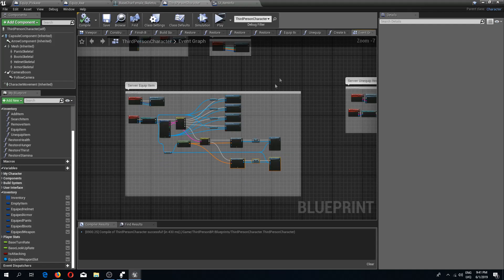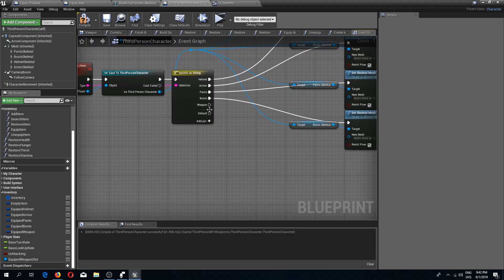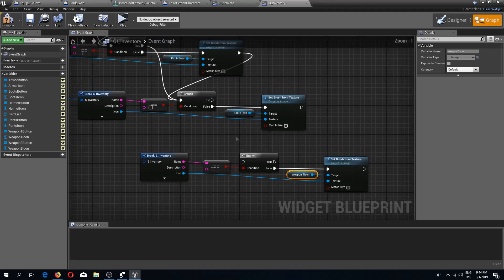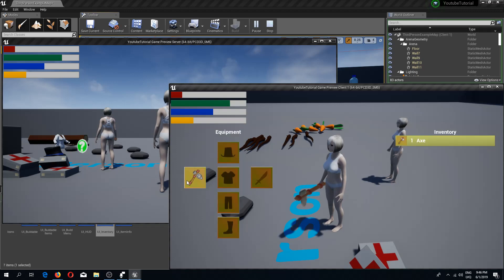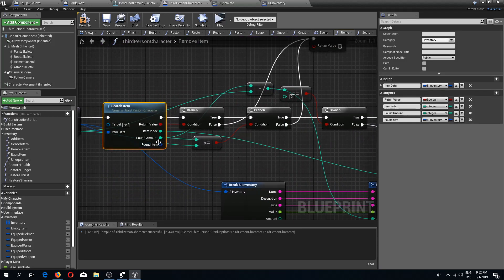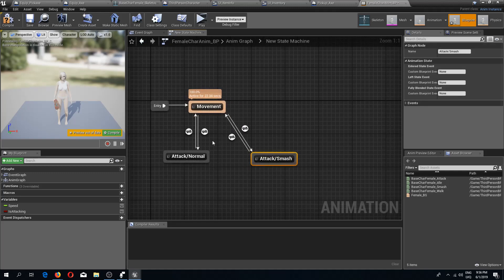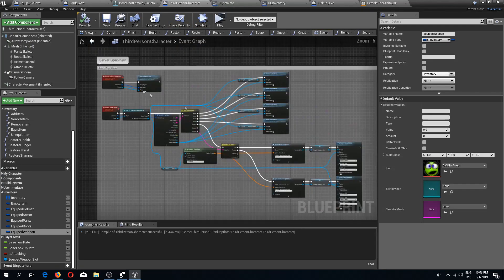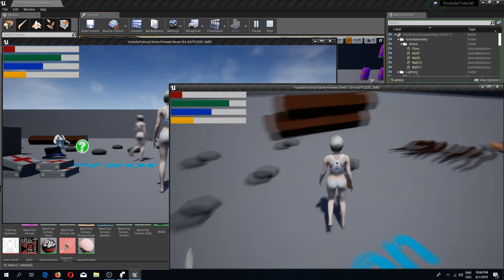UE4 Multiplayer Melee Weapon Unequip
In this video we are going to unequip our weapons